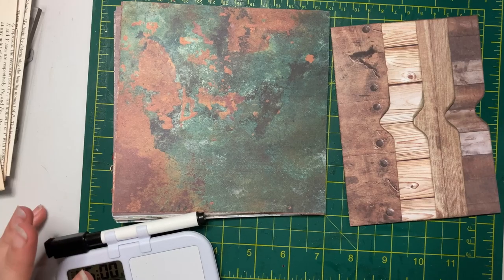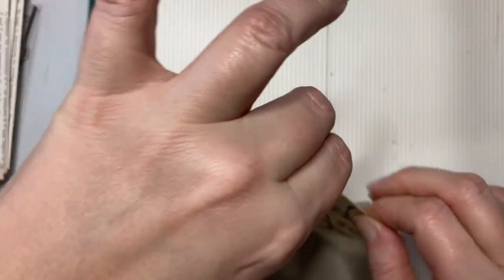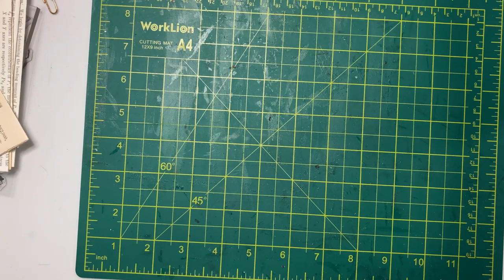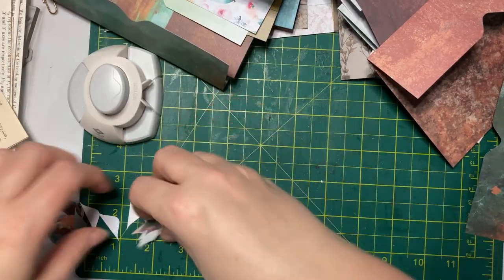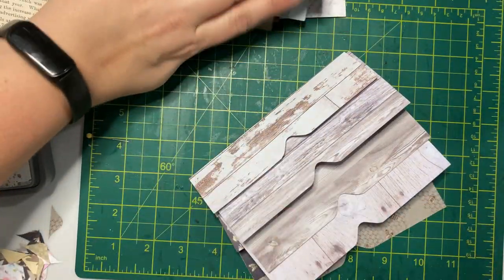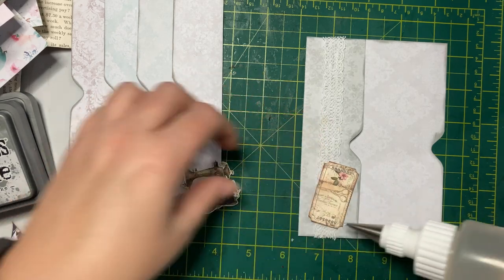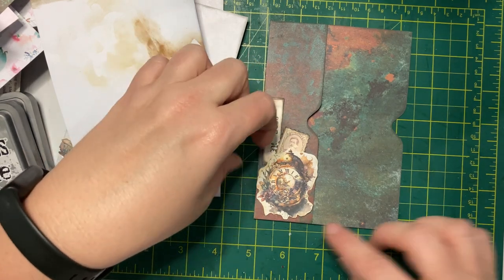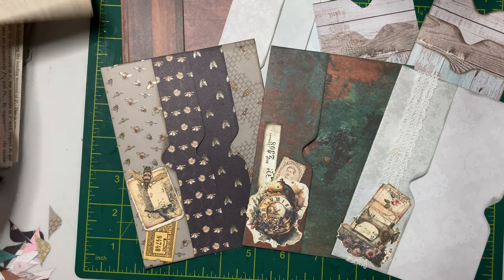Mass Make Monday Episode 4 - pocket from 6x6 papers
Hey Crafty People – Welcome to Mass Make Monday Episode 4.  We are going to make quick and easy pockets using paper from 6x6 paper pads.

Stuff I used in the video:

Digitals:
My Porch Prints:
Busy Bee Bundle

Grunge, Number, Labels

Old Postage Stamps, Faux

LianaScraps
Vintage Bee Ephemera

Abroutiqu
Sewing Tools Clipart

FabiArt Studio:
Steampunk Stickers